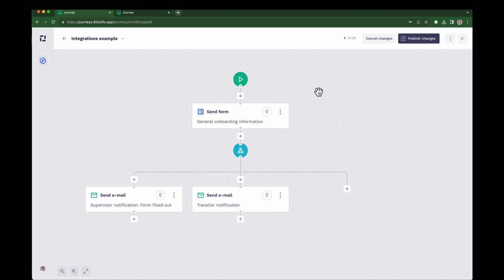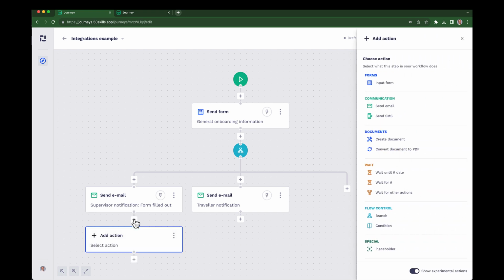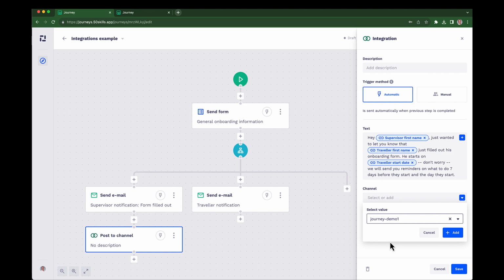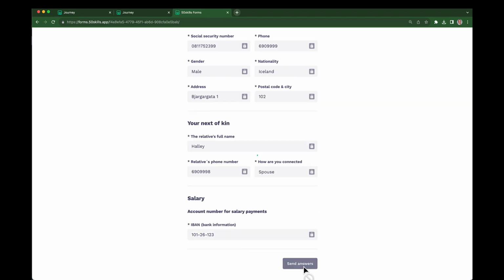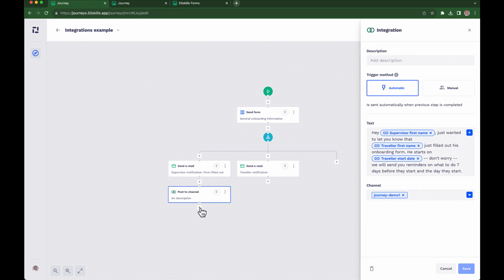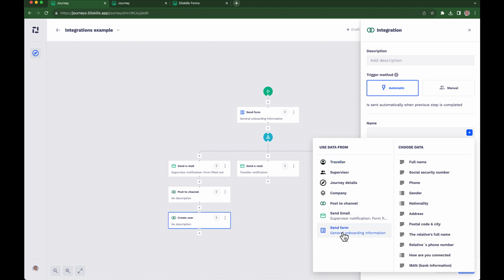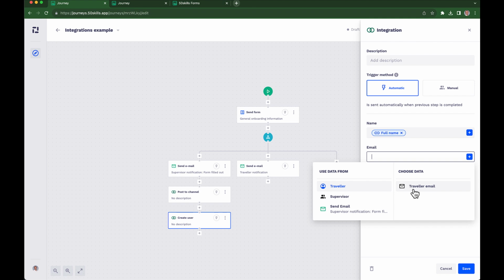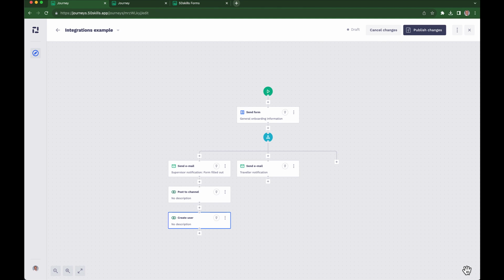How to use integrations as actions in Journey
How to use integrations that have been added to journeys as actions in any journey you build